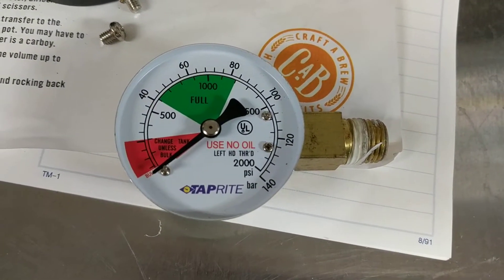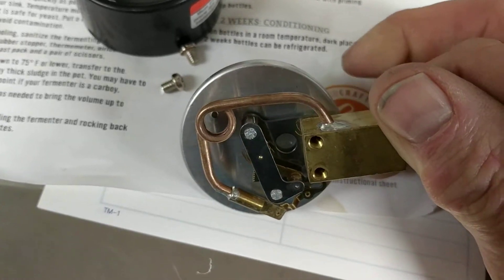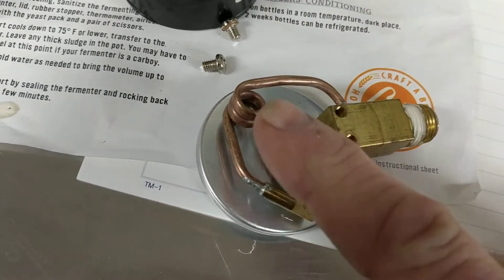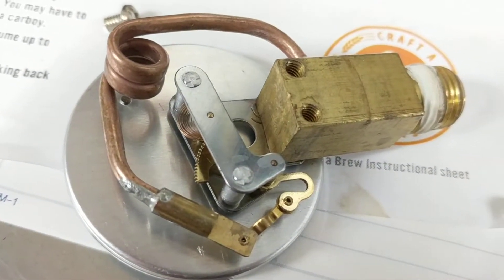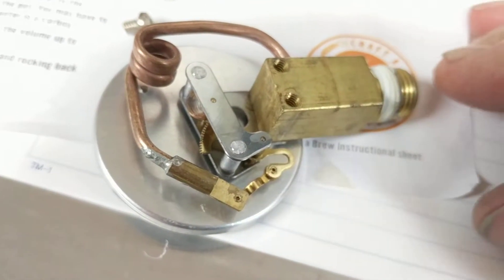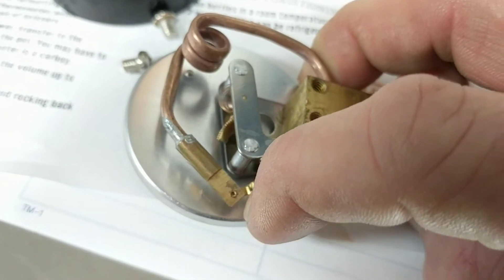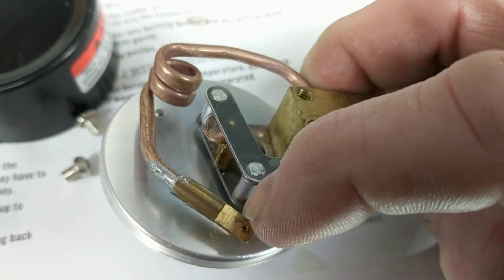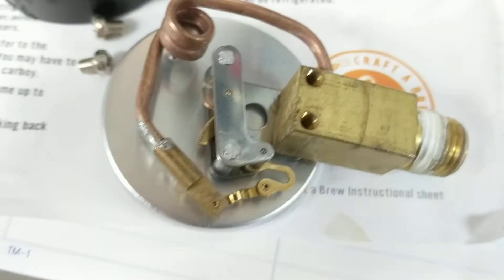How a pressure gauge works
In case you were curious, this is how they work.